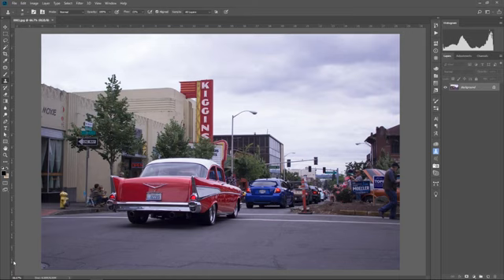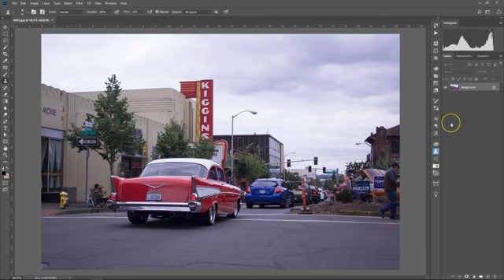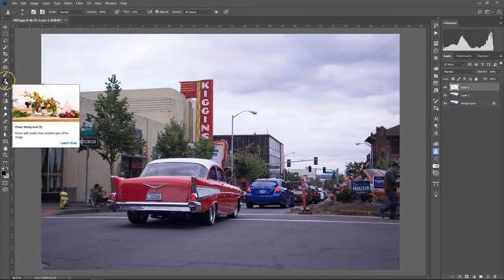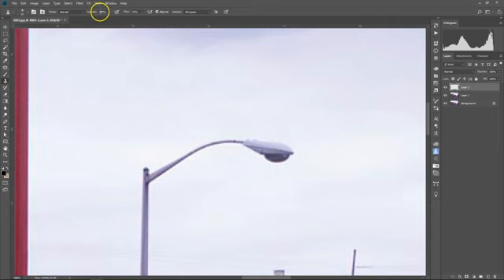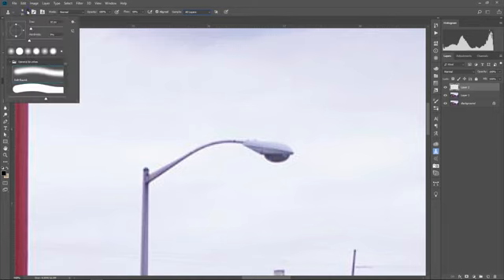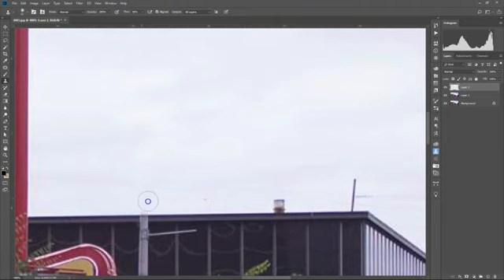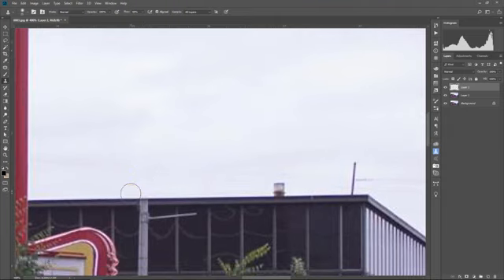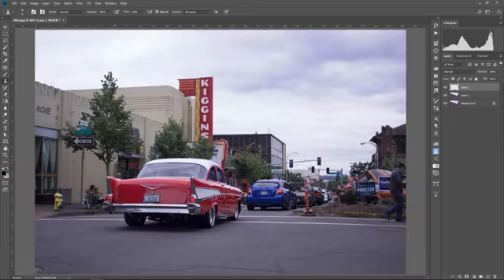Adobe Photoshop CC 2018 Fundemental: Clone Stamp Tool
In this quick fundamentals tutorial, I look at the clone stamp tool.